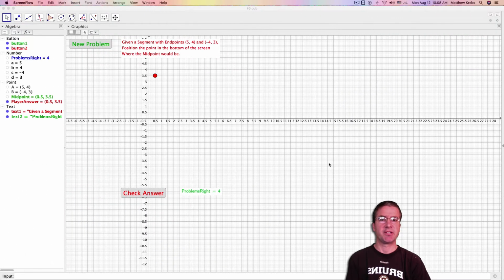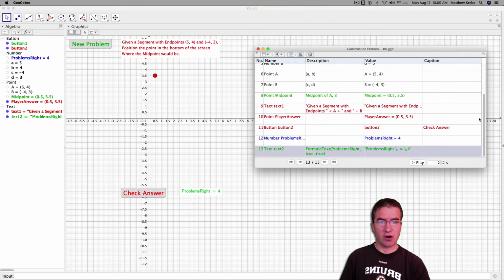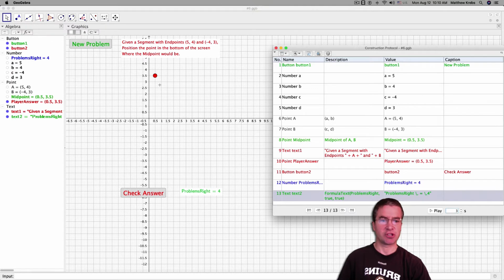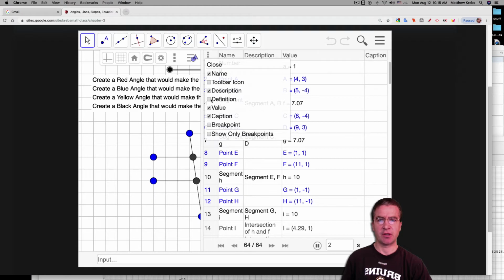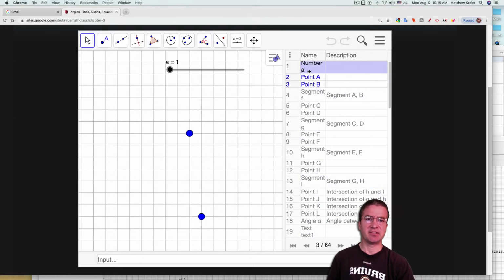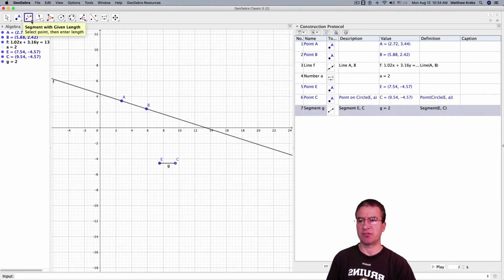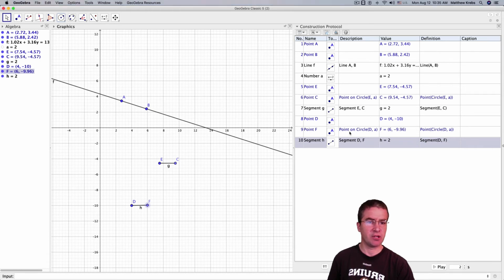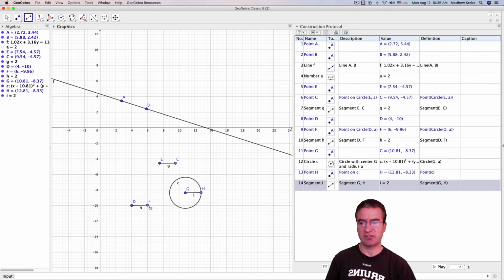Geogebra Course Video for Math Teachers: Construction Protocol